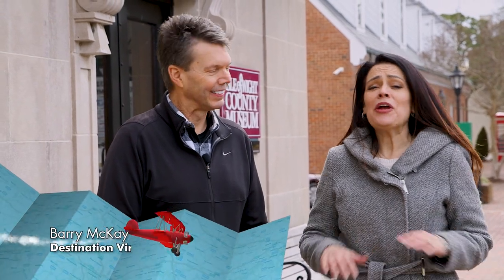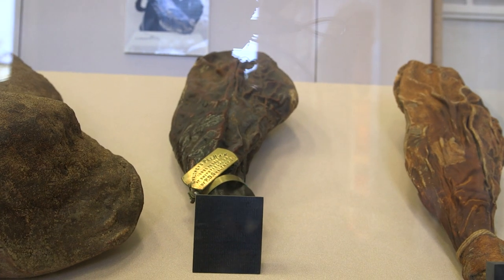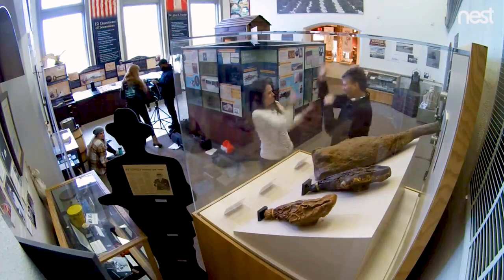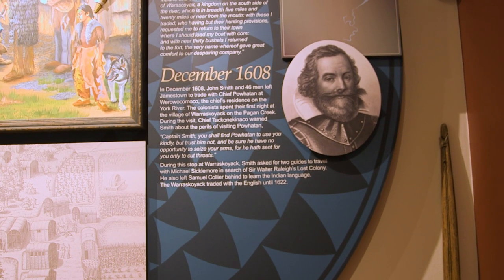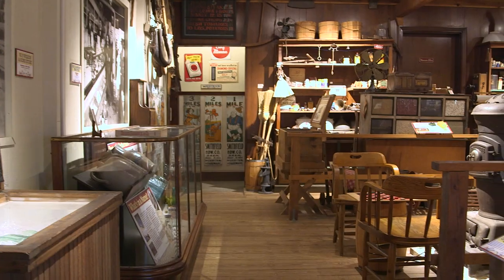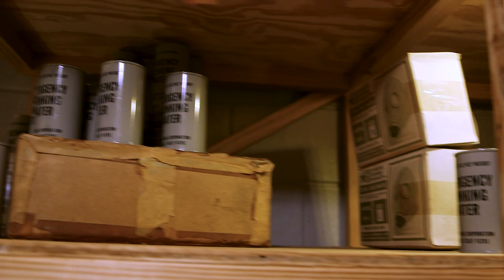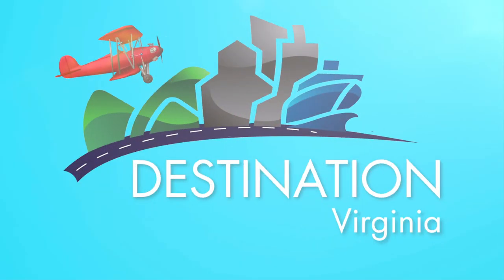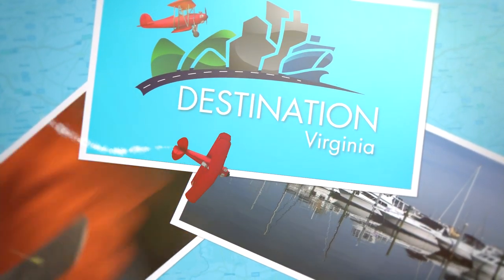Isle of Wight County Museum | Destination Virginia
Founded in 1976, the Isle of Wight County Museum tells the story of the county through its interactive exhibits including a turn-of-the-century country store as well as displays interpreting colonial history, the Smithfield ham industry, the Blackwater River, the Civil War and the Cold War.

Its also the home of the World's Oldest Edible Ham and the oldest peanut!

On this segment of Destination Virginia, take a tour of this wonderful hidden gem and learn about the "ham cam"!

This is one you won't want to miss!